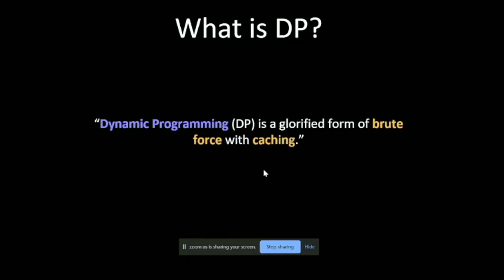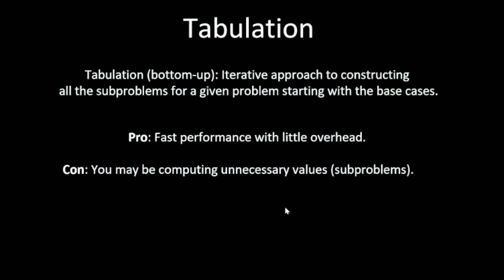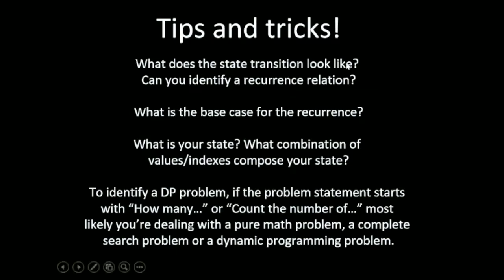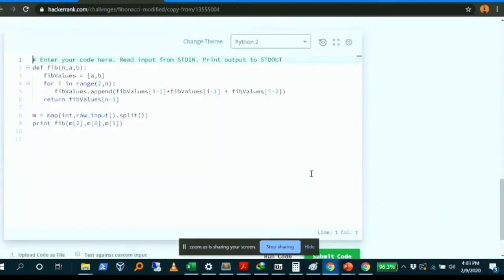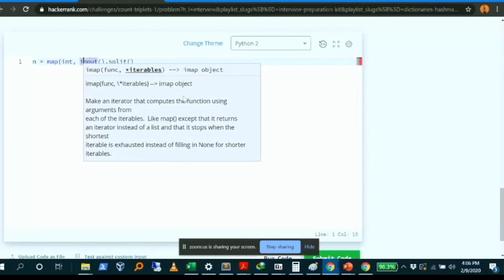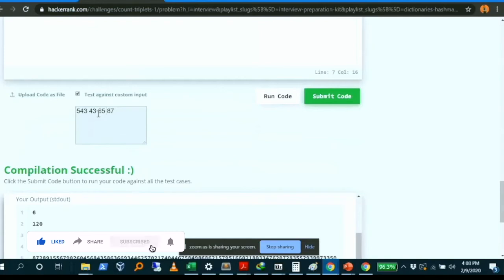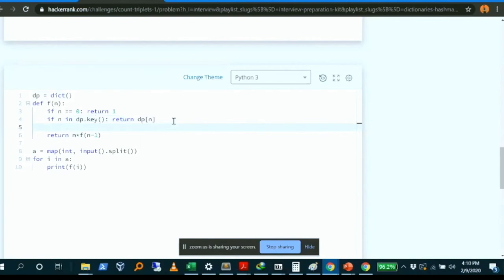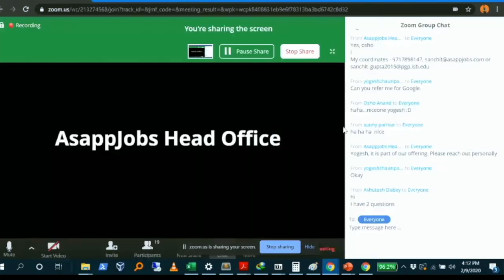Dynamic Programming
Thanks,
AsappJobs Team